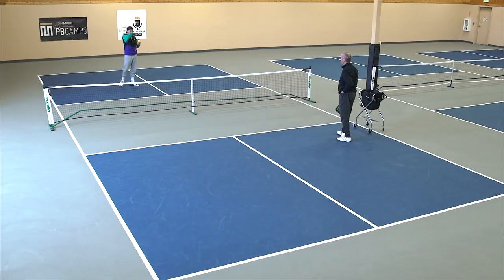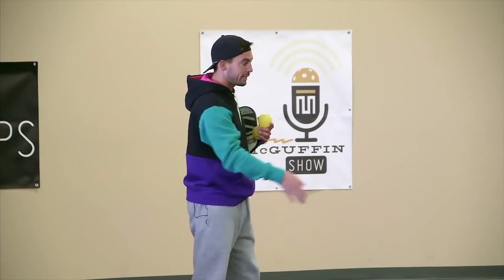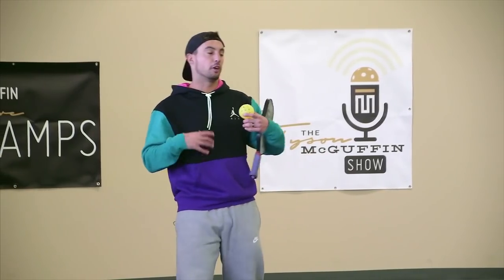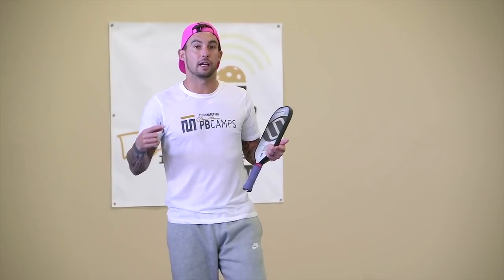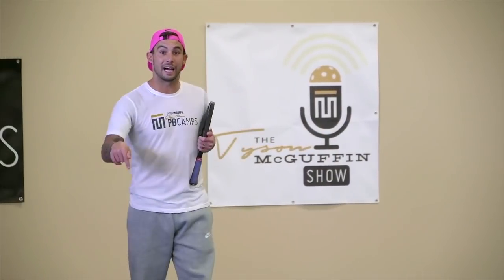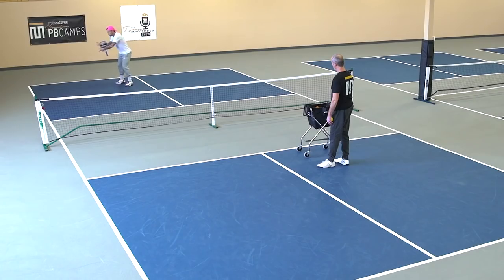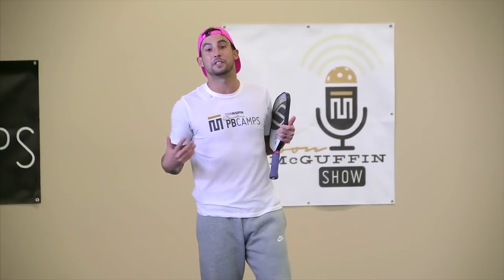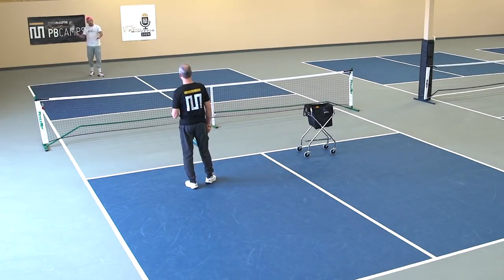This Drill Will Exponentially Improve Your Ground Stroke In Pickleball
Ground strokes can be some of the more difficult shots in pickleball, but this drill will help you become more effective with them ✍️